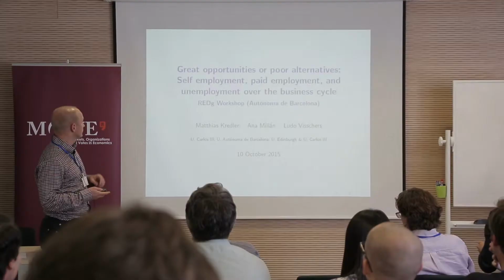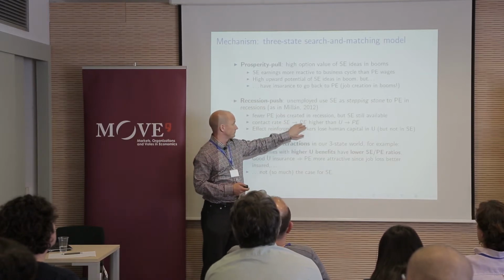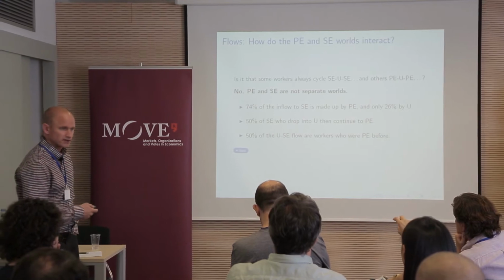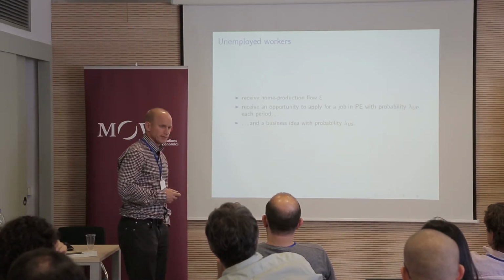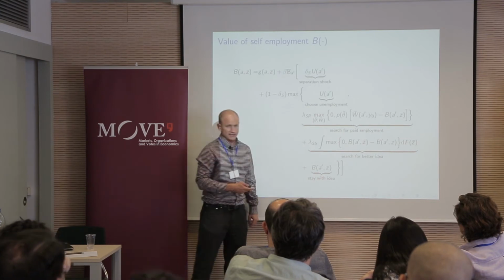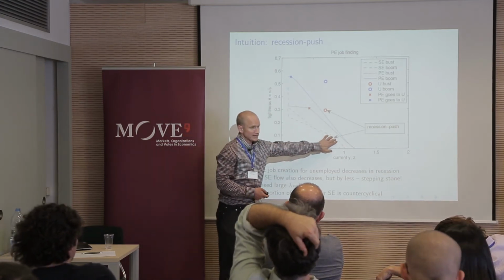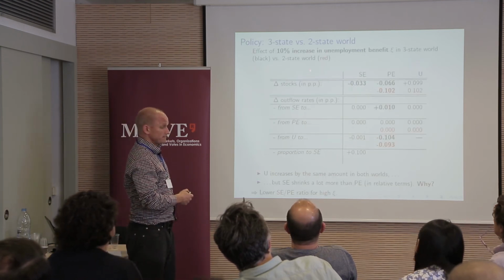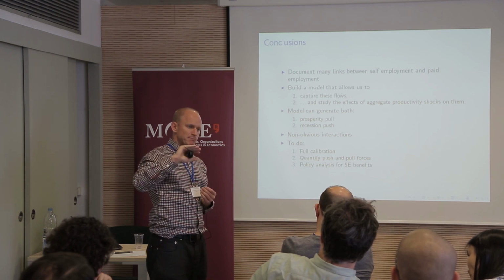Matthias Kredler "Great opportunities or poor alternatives…"